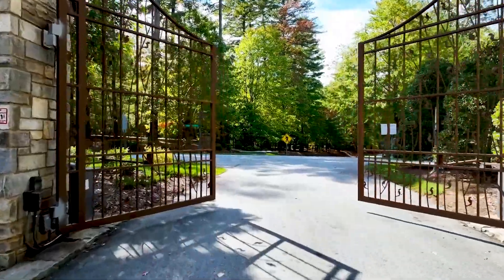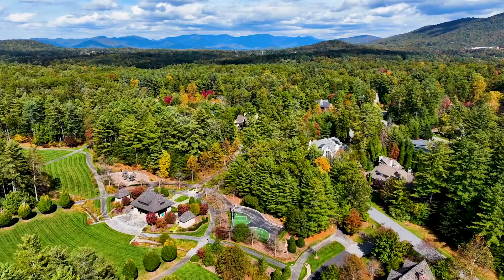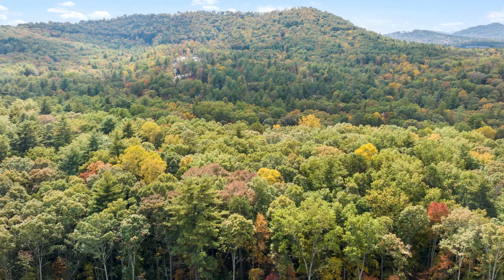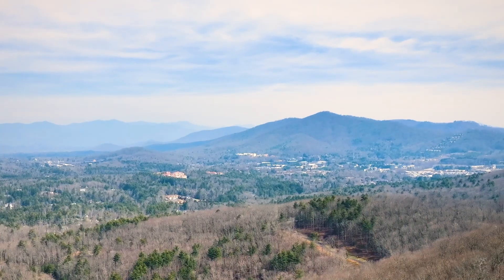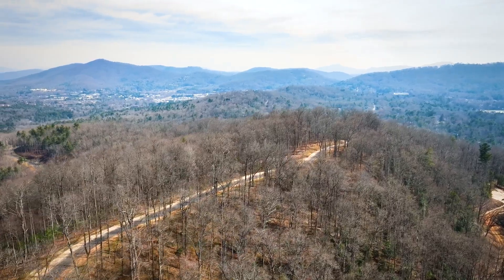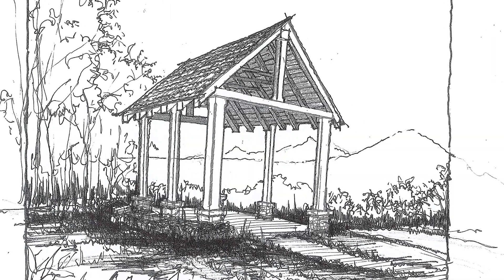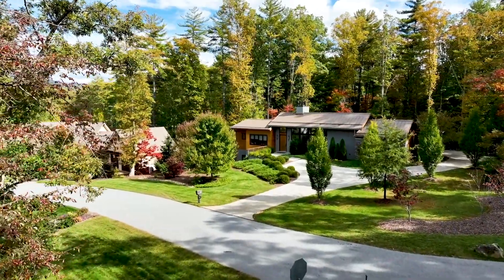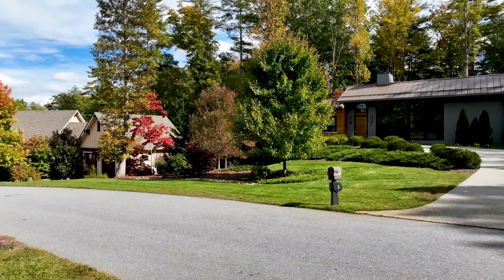Tea House Homesites, Biltmore Farms